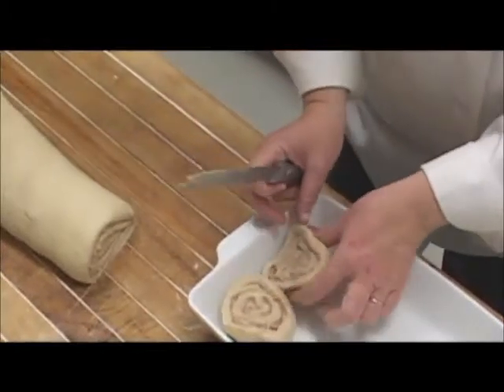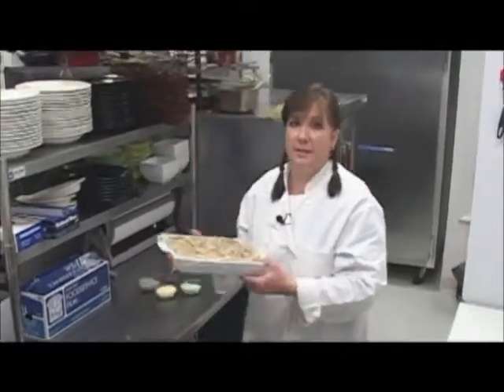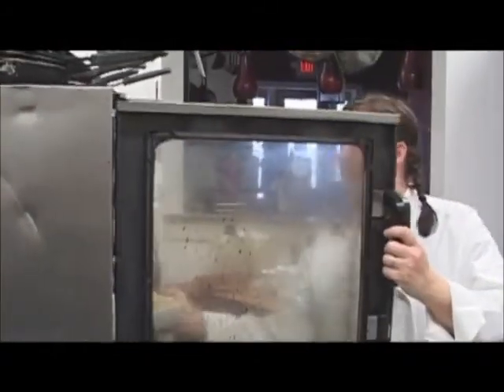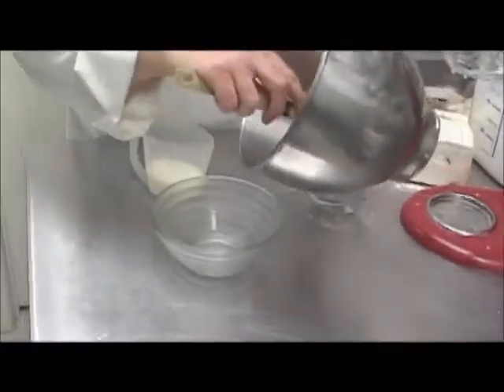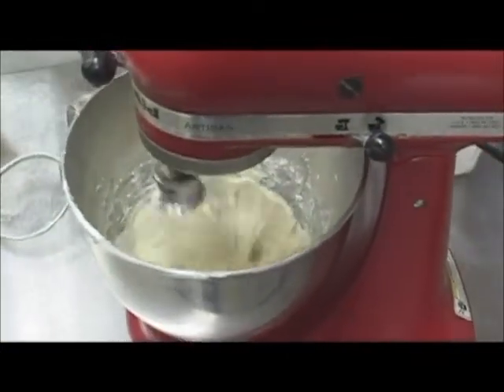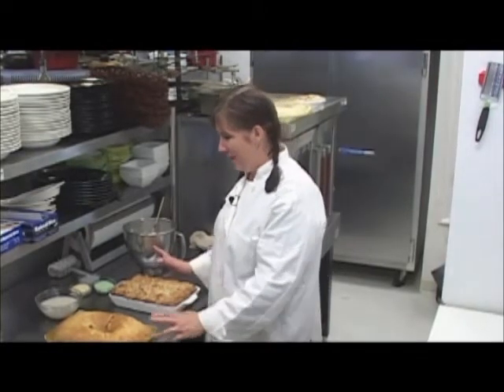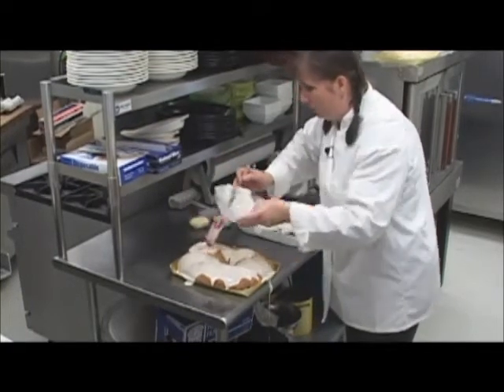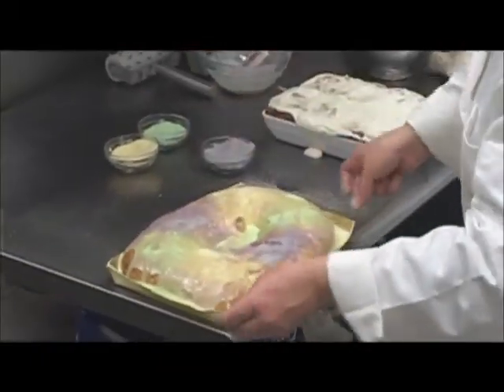King Cakes part 3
part 3 (final part)